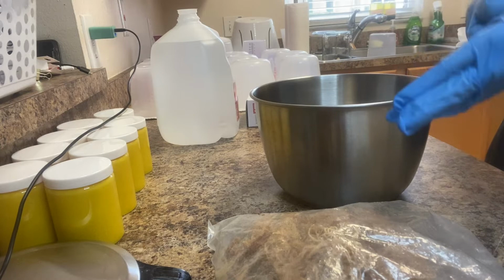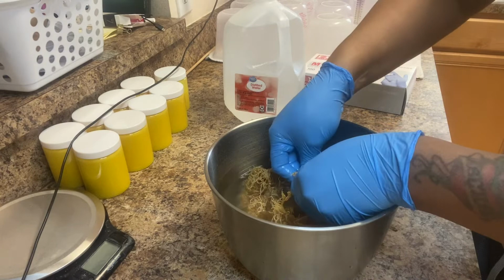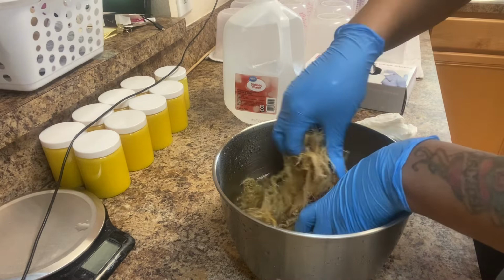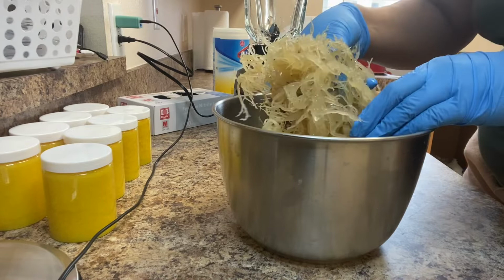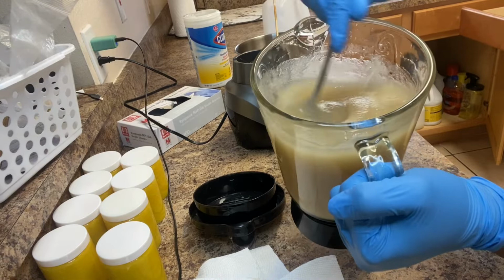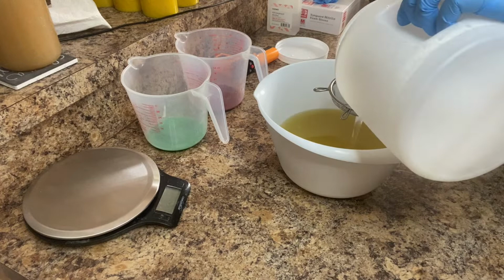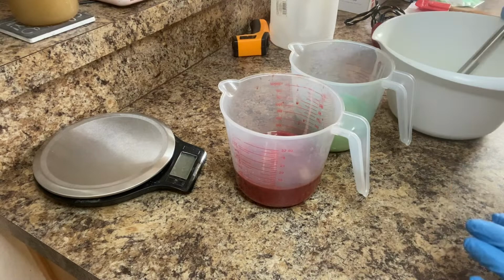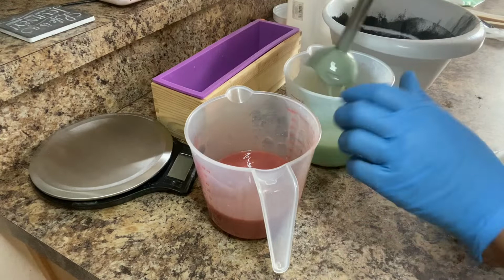MAKING SOAP WITH SEA MOSS/PREPPING SEAMOSS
Hey babes! I hope all is well with you! Here's bts of how I make my Juneteenth bars which Include seamoss!

Stay safe & be blessed babes! 🙏🏽❤️

Armani's Personal Instagram:
🌹 Mani ♈ (@armani_shana) • Instagram photos and videos